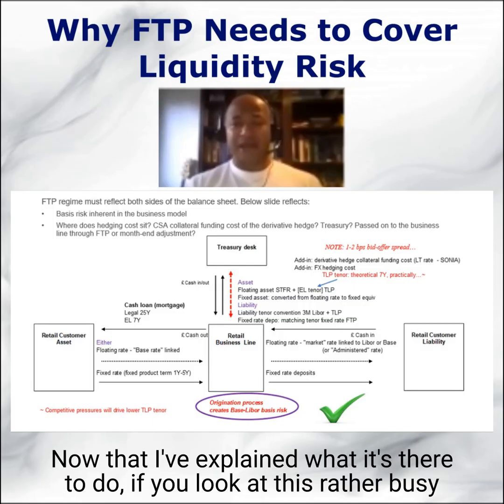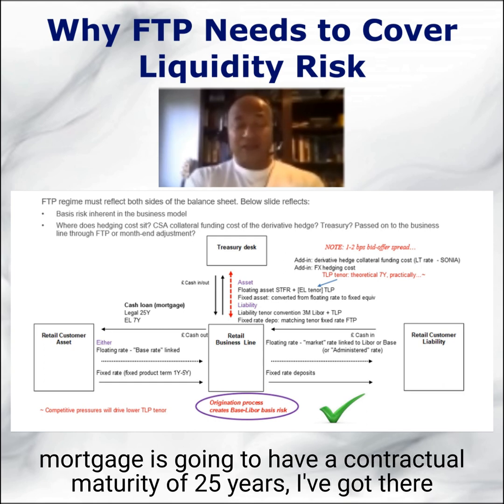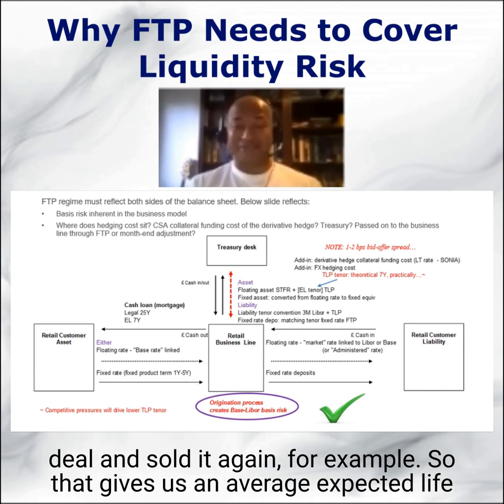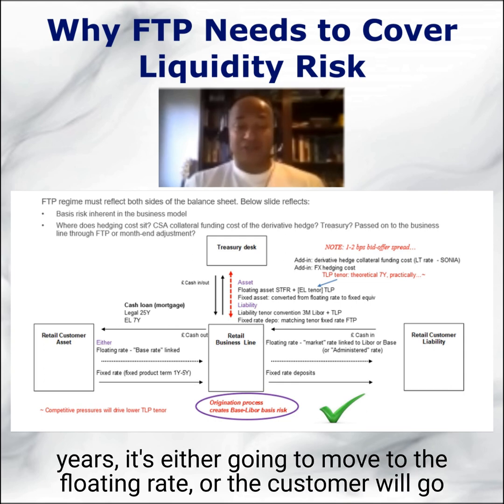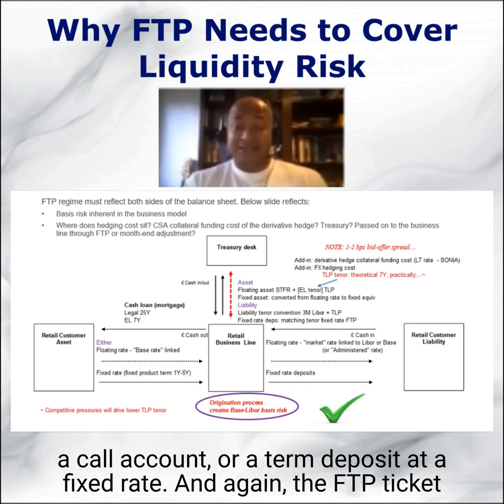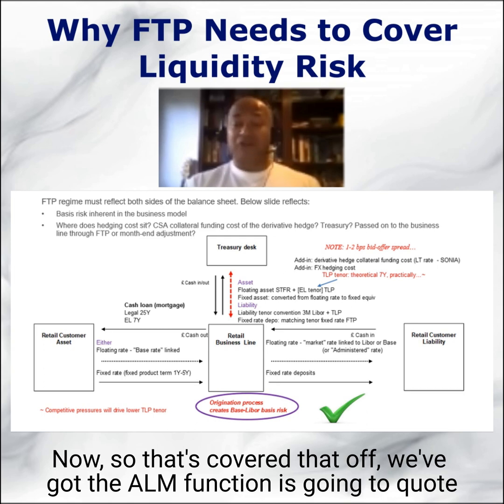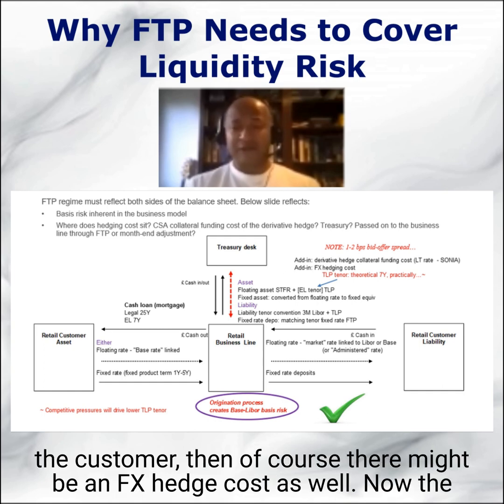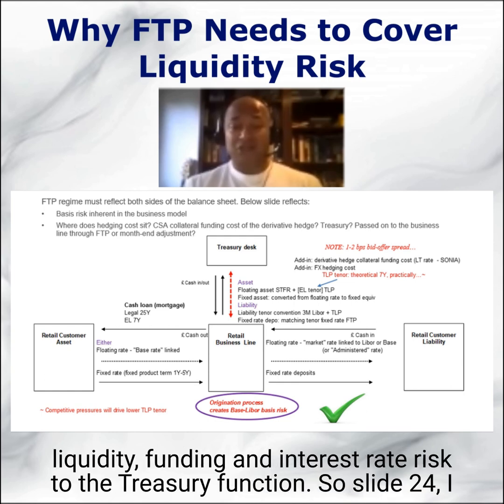Recommended Commercial Bank FTP Regime- Beginner's introduction to FTP Part 3/3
Here is Part 3 (of 3) of the five-minuters on bank internal funds transfer pricing (FTP), where I present a template FTP regime for a vanilla commercial bank. The title says "Recommended..." but there are many ways to set up the FTP framework in a bank, and I freely confess that this is but one of them! At the top of my list of what one should look to build into an FTP process are simplicity and transparency. Makes the debates at ALCO so much less argumentative!

This topic is covered in Chapter 14 of the "Principles of Banking, 2nd edition":